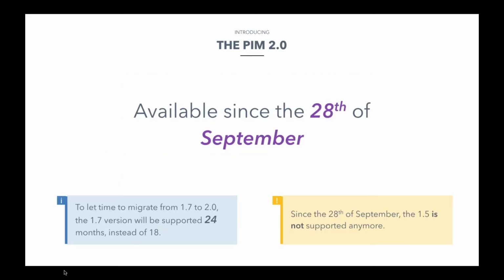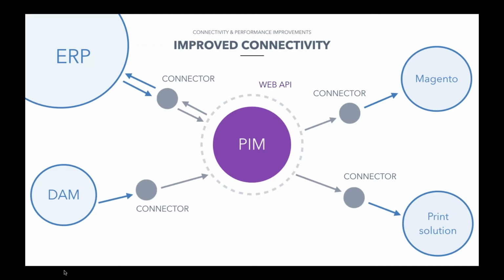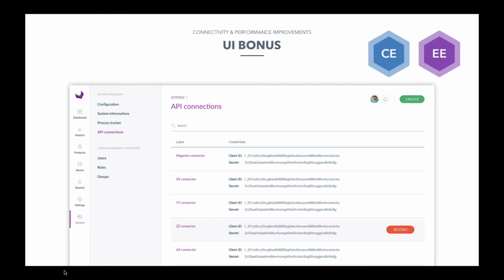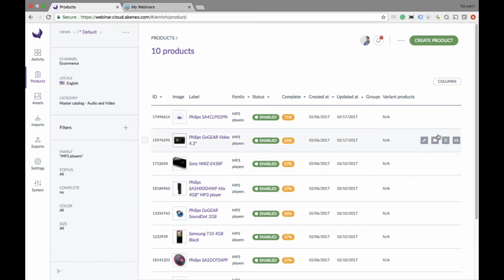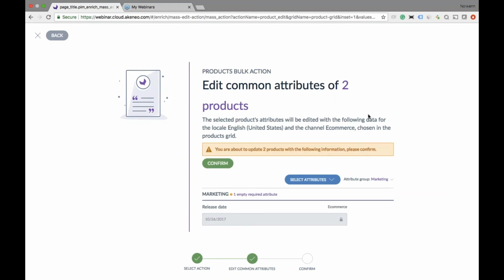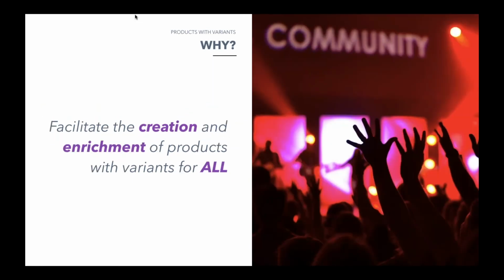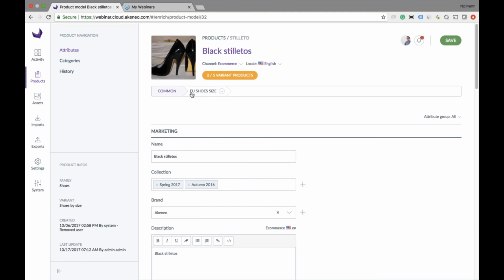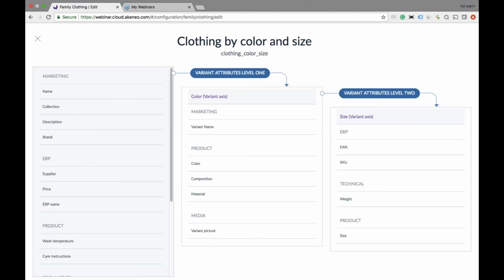Webinar - Akeneo PIM 2.0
Akeneo PIM 2.0 was recently released and we want to present its new great interface, the new features; well at a glance: what has changed and what has been improved!